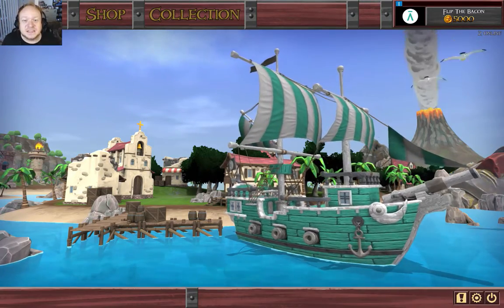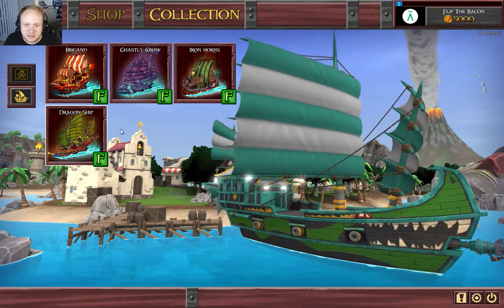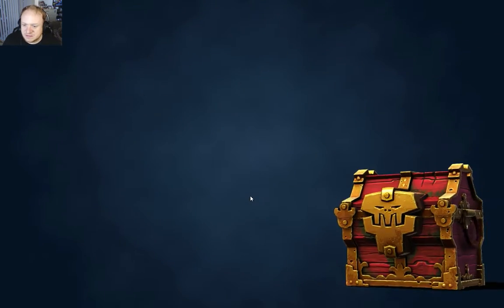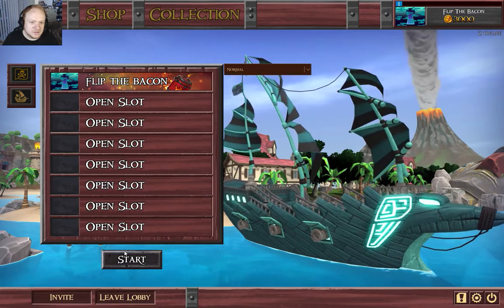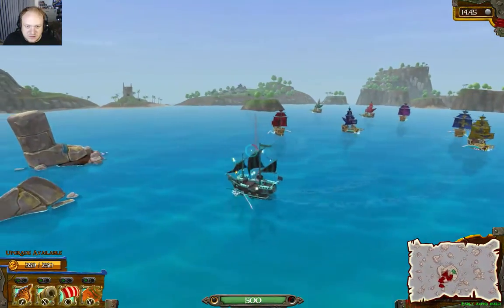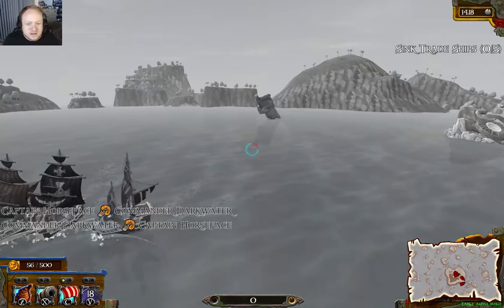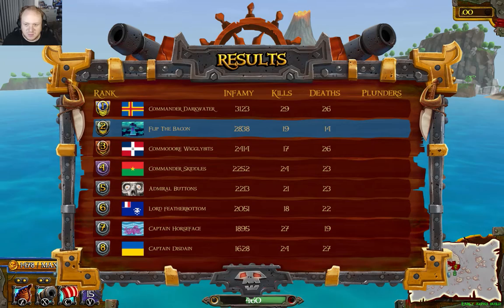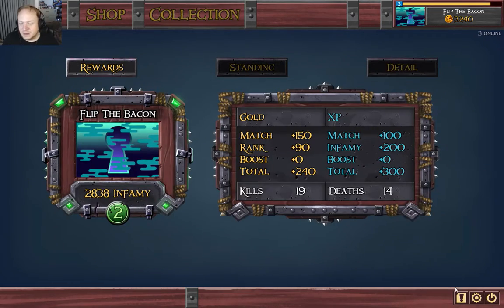FLIP THE BACON BLIND LET'S PLAY - UNEARNED BOUNTY DEMO - PART 01!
Join me on my blind let's play of Unearned Bounty demo!

First and foremost I would like to thank Extrokold Games, for providing me with a copy of Unearned Bounty, I really appreciated it a lot! Thank you for very, very much!

Developed & published by Extrokold Games, “Unearned Bounty” is an multiplayer Free-For-All pirateship arena combat game, where you strive to become the most infamous pirate of the high seas. Within the 15 minute matches you collect gold to upgrade your ship, try to steal kills and loot from other players in a unique looping map. Players form uneasy truces to defeat the current first place player.

DESCRIPTION:
 UNEARNED BOUNTY - Avast ye scurvy sea-dogs! This be Unearned Bounty, a multi-player game by Extrokold Games. In this game, you and your mateys do battle with pirate hunters, trade ships, and each other to be crowned King of the Pirates! Only the pirate worth their salt will take the title, but gettin’ the edge with upgrades to make yer ship faster and more powerful never hurt! So, do ye have the stones to be the most infamous pirate on the high seas, or are ye on a one way trip to Davy Jones’ locker.

HISTORY:
Here at Extrokold Games we’ve been working towards getting our 2nd title together, Unearned Bounty. Its a stylized pirate FFA multi-player battle arena, you sink other players and npc ships to earn gold and infamy within the time limit of the match, upgrading your ship along the way and the most infamous pirate wins. The game will be free to play, supported by a bunch of cosmetic upgrades; ranging from different ships and hundreds flags that you earn from matches. We hope to make a fun and energetic game that you’ll enjoy =)

KEY FEATURES:
Infamy:
The most infamous pirate comes out ahead in Unearned Bounty! Target the 1st place ship who has the golden skull for more bounty and gain recognition for your great feats while avoiding those bilge rats in last place who have little to their names.

Social Skill based combat:
Me drunk mother shoots better. Knowing how to aim straight is as important as who and when to target others. Pick from the current selection of four ships with their own unique ability and style of play.

Wrapping Map System:
Pirates know no bounds! Sail indefinitely and you'll always be close to the action Pac-Man style without being pushed up against the edge or scallywags hiding in a corner.

Developers are passionate about feedback and are part of the community:
We have an active discord where we listen to our community for feedback and suggestions, integrating chat directly into the game. We'll have constant updates to the game, adding more ships, maps, modes, and flags as we progress through Early Access and beyond.

UNEARNED BOUNTY INFO:
Developer & Publisher:
Extrokold Games

CONNECT WITH FLIP THE BACON